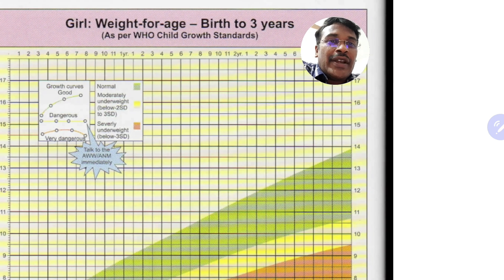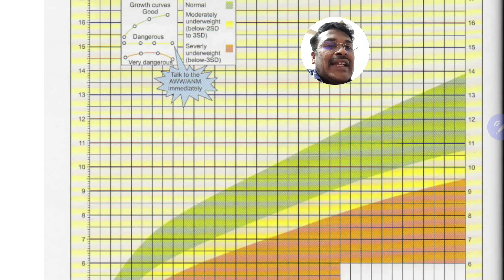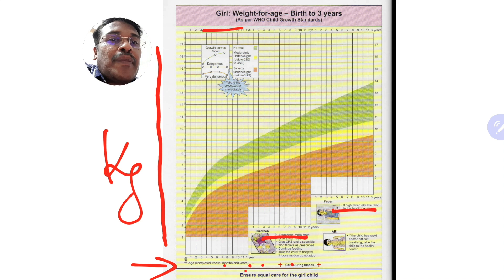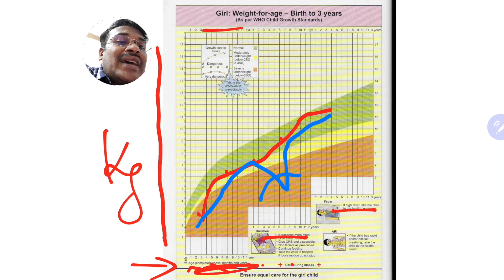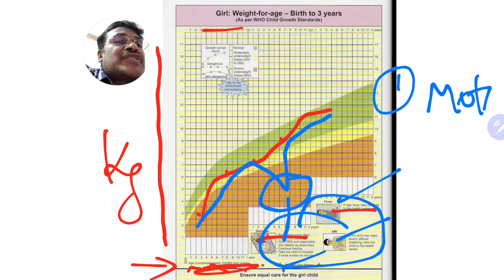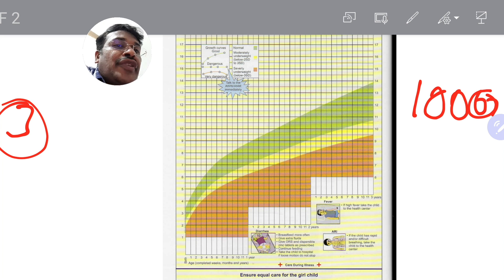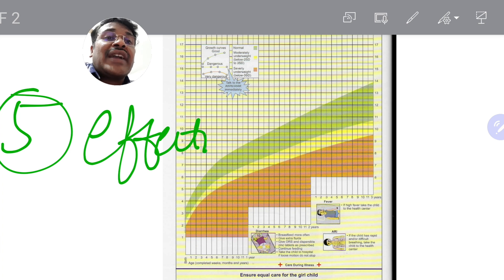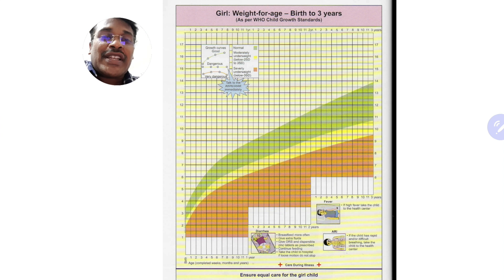WHO Growth card chart for assessing nutrition & malnutrition | community medicine made easy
In this video growth card and its uses are illustrated by doctor Karthikeyan.
community medicine
public health
Dr Karthikeyan specializes in Public Health and Community Medicine. He is a medical professor and a practising physician, interested in disseminating a wide range of medical and public health information for the betterment of public health.
He already has a hugely successful medical education channel on youtube called "Doctor Karthikeyan" in his regional language Tamil. In this channel, he has posted many successful videos on health and wellbeing. The topics are wide and relatable to all people such as
Thyroid, Diabetes,  Hypertension
Weight loss and Exercise
Exercise and Diet
Medical Psychology Graphology
Heart attack
Foot ulcer, callus, corn, cracks
Varicose veins and Deep vein thrombosis
Mosquitoes
Bathing Brushing
Constipation and Diarrhoea
Cardiopulmonary Resuscitation
Dandruff
Allergy and Asthma
COVID 19 and Corona